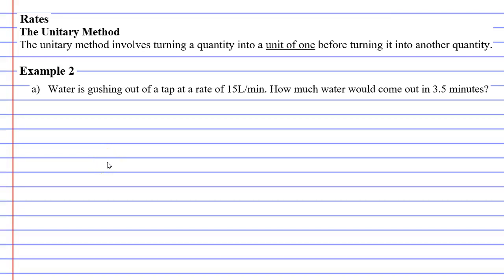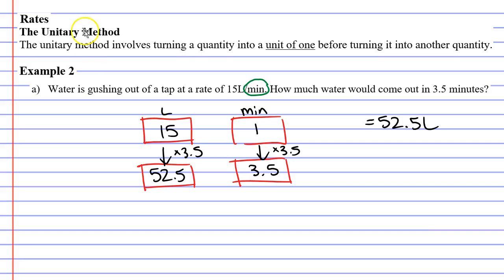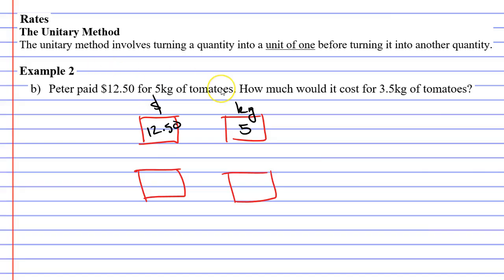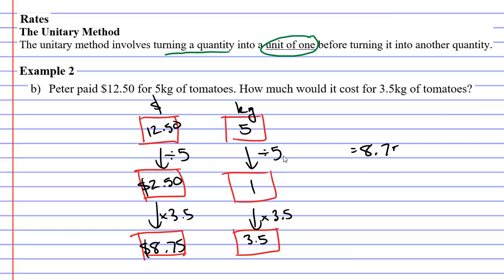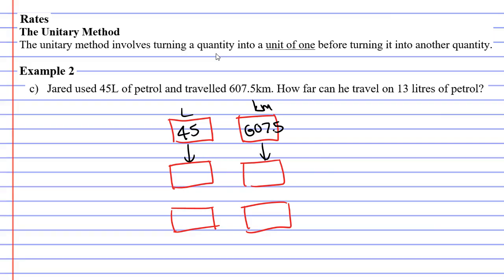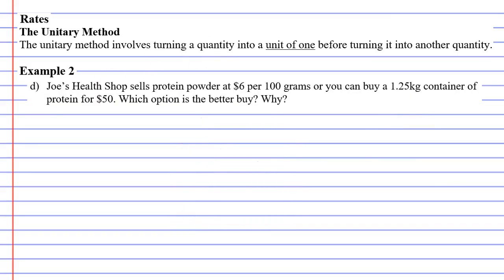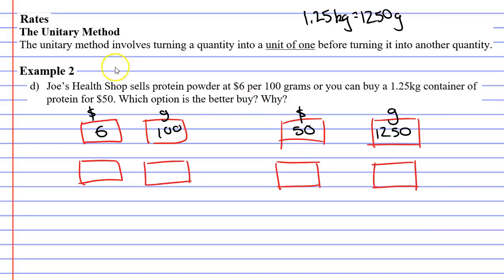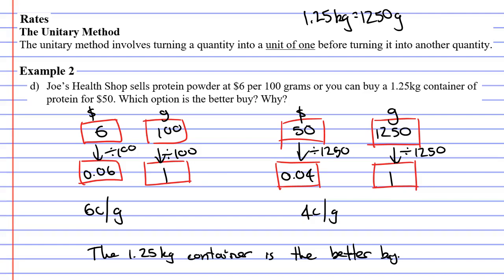1A Rates (2 of 3)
Explains how to solve rate problems using the unitary method.